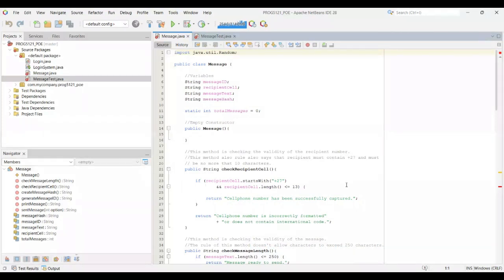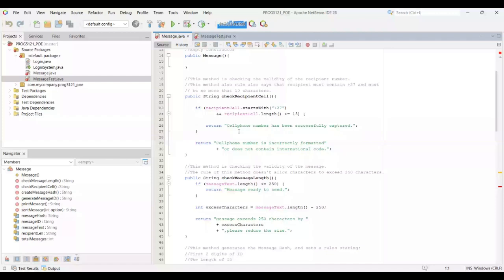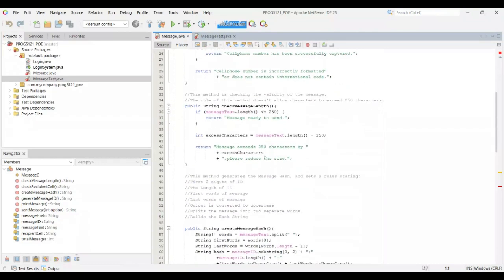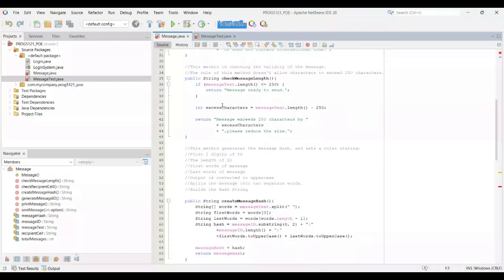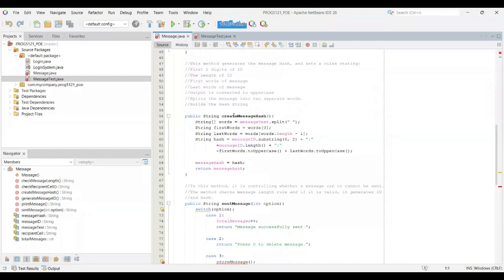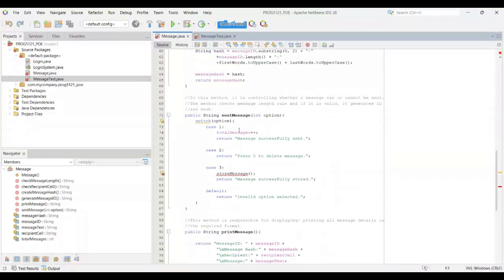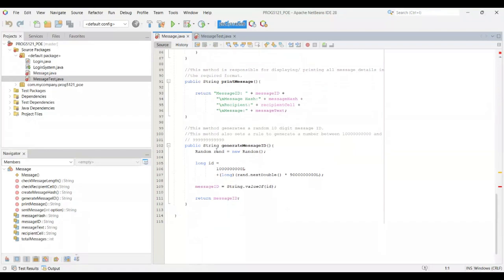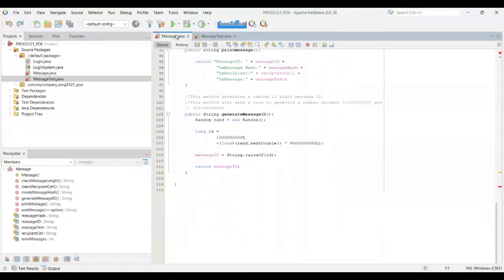Nikiwe Gumede ST10473095 POE 2